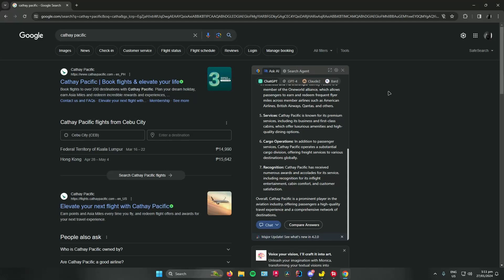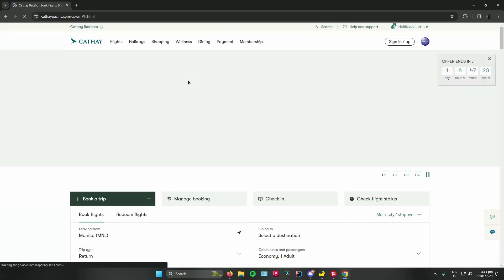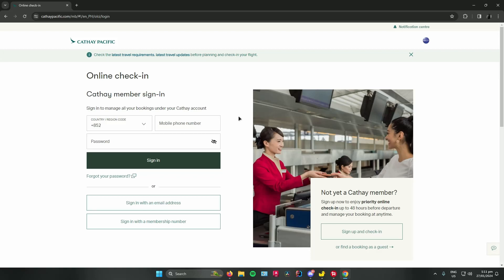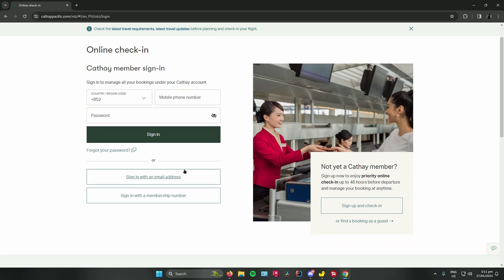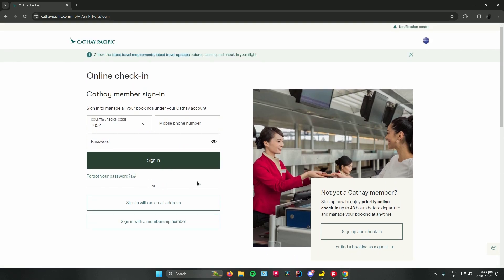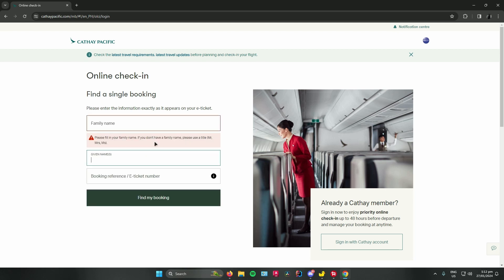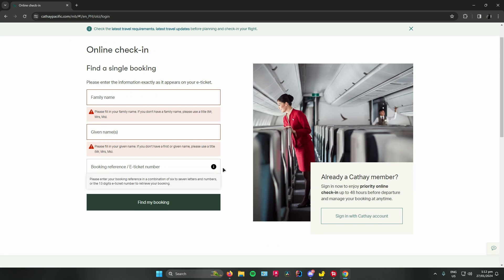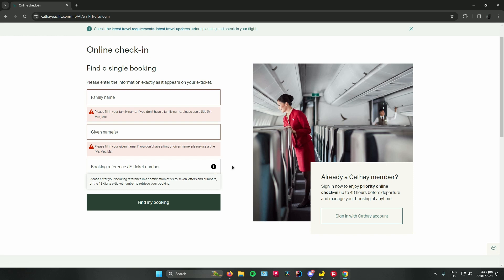How to Check In Online Cathay Pacific • Tutorial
How to Check In Online Cathay Pacific

In this video I show you the Cathay Pacific web check in and how to use it.